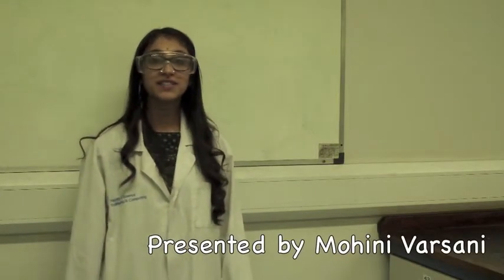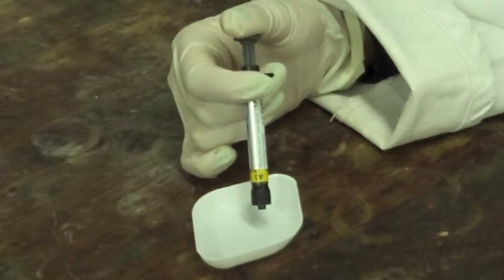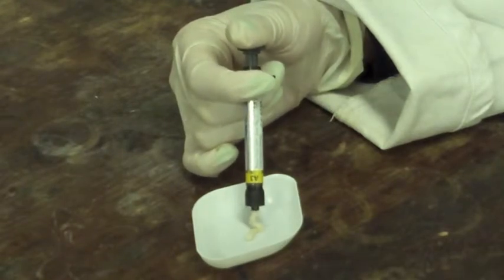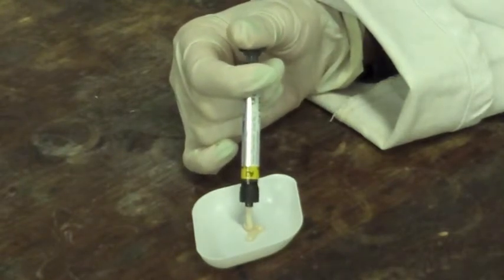Kingston University - Photopolymerization Demonstration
Undergraduate project videos by Mohini Varsani
Supervisor: Dr Miller Tate